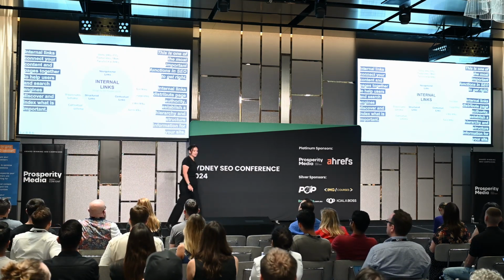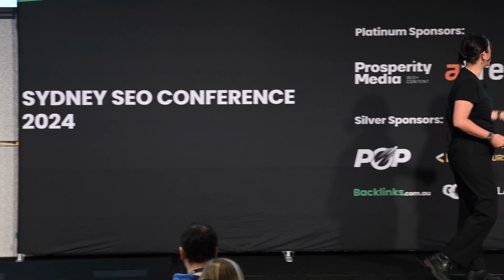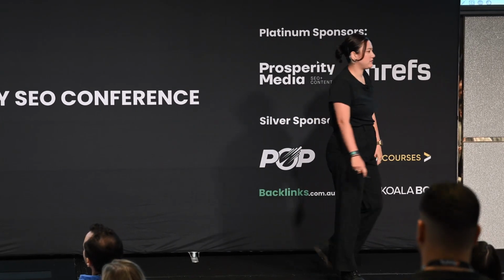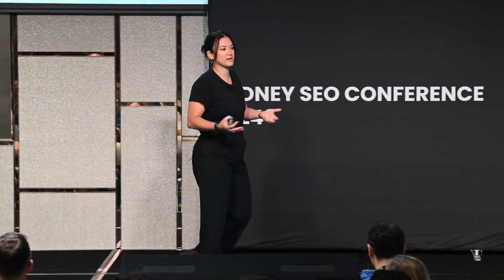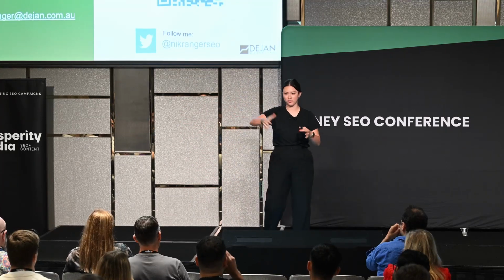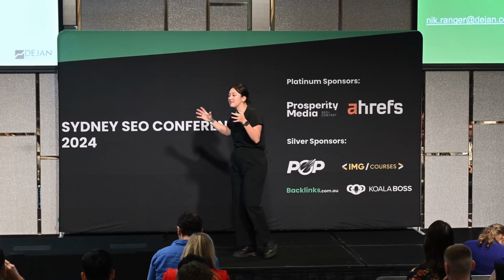Nik Ranger - Unlocking the hidden power of internal links with machine learning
One of the biggest, yet most overlooked issue impacting SEO performance is the dissonance between what Google crawls, indexes and rewards, to what we strategically want to amplify. Particularly if you have a site with a lot of pages, thin content or duplicate content, creating and scaling a strategic focus for internal links can be daunting, time consuming either being neglected or creating more problems than it solves. For the next 30 minutes, I'm going to share how we've tackled these challenges by leveraging machine learning to transcend these limitations, analyse at scale opportunities to sculpt, refine and project manage their roll out.